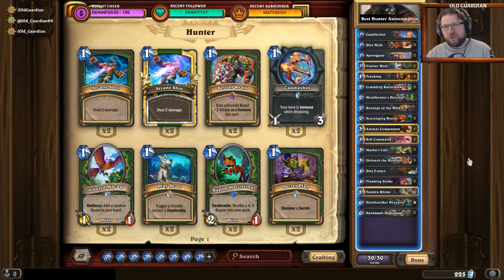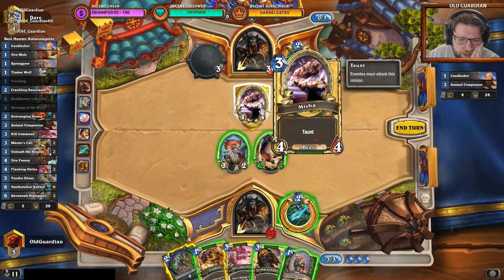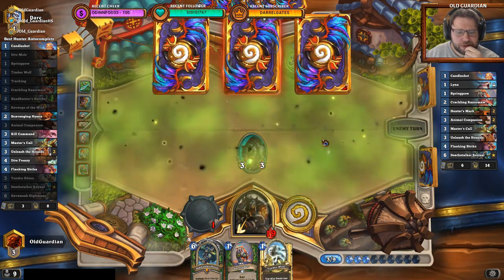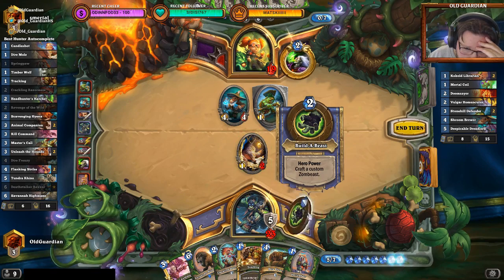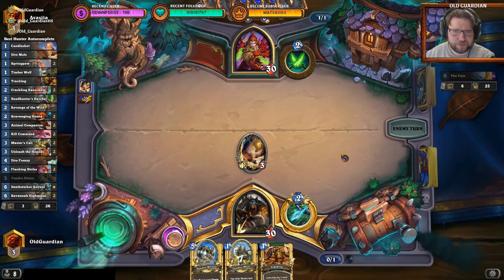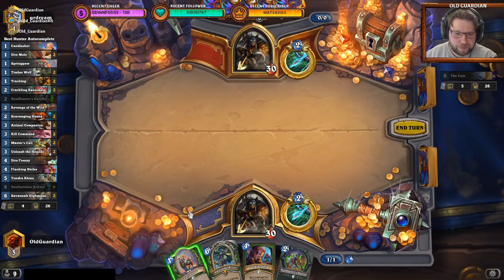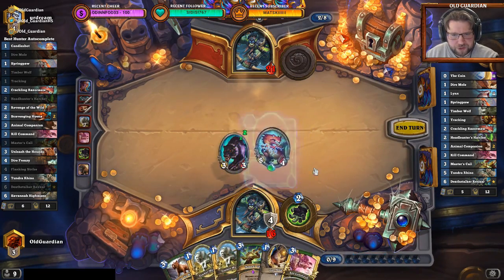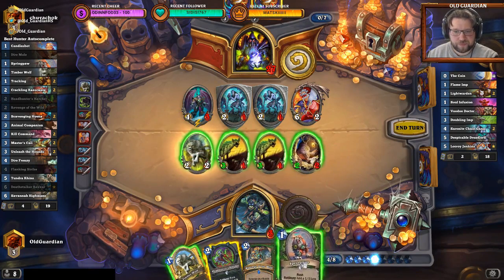How good is the Autocomplete Midrange Hunter? (Hearthstone Rastakhan deck guide)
In this How to play video, I present the Complete My Deck autocomplete Midrange Hunter!

This video shows gameplay against Midrange Hunter (two games), Control Warlock, Odd Rogue, and Zoo Warlock.

Deck code: AAECAR8GuwWG0wLh4wLJ+AKwiwPXjwMMqAK1A94ElwjbCe0JgQqOwwLd0gKL5QKghQOkiAMA